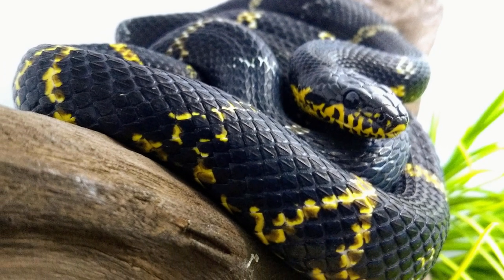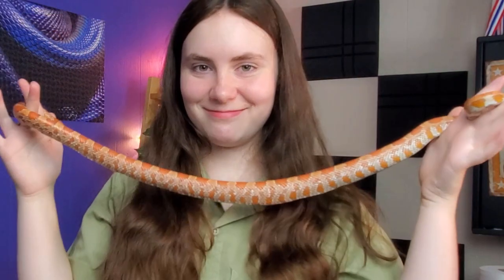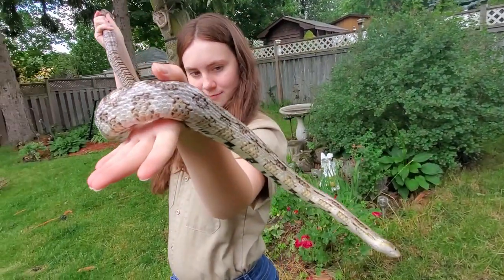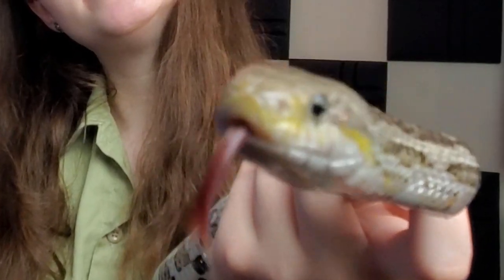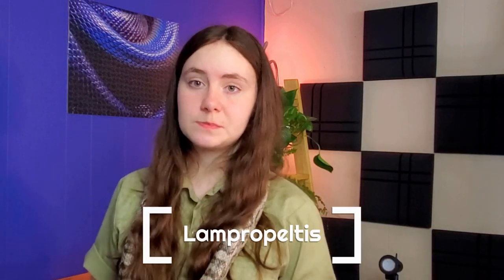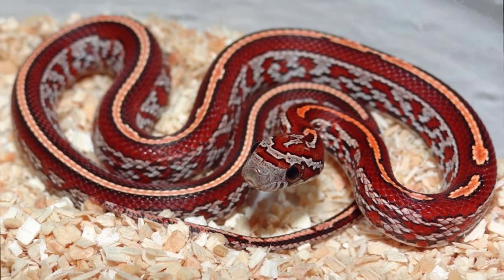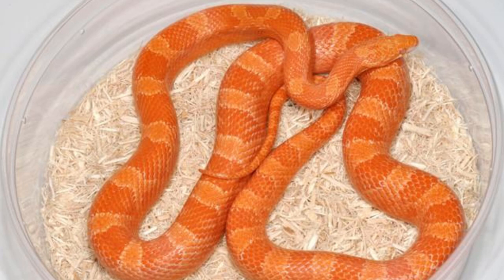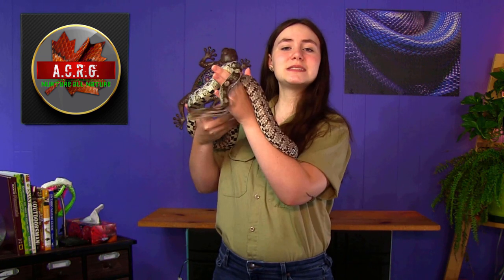Freak Of Nature Corn Snake Or Just A Hybrid?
One of the reasons corn snakes make great pets is that corn snakes are a manageable size for just about anyone.  So, would a giant corn snake be a bad pet snake? Today, we find out!

We'll also talk about why some corn snakes might reach huge sizes by talking about corn snake hybrids.  What species of snake can corn snakes breed with?

How do you measure a wiggly snake?  Dozer is a gentle giant, but how do I know that he's over 6'? Well, he lives in a 6' enclosure and conveniently sometimes extends the full length with his nose in one corner and tail in the other, but there are other ways you can measure your snake if you want to know how long your snake is:
- Letting them crawl through a known length of PCV pipe and measuring the bit of tail that sticks out.
- getting them to extend straight on a tile floor (good luck) and counting the tiles.
- Using a ribbon tape measure (or even a bit of string) and contouring it to his bends - this one is tricky, they don't sit still!
is a great way to estimate the length, but relies on the accuracy of your tracing of your snake's body, so multiple measurements will yield the best result.

Video Content:
00:00 - 00:39 - Intro
00:40 - 01:23 - Why Corn Snakes Make Good Pets
01:24 - 02:24 - Dozer Is a Giant!
02:25 - 03:28 - Easy Hybrids - Interspecific Hybrids
03:29 - 05:09 - Unlikely Hybrids; Impossible or Sterile - Intergeneric Hybrids
05:10 - 07:01 - Why Corn Snakes Are Special
07:02 - 08:22 - Some Corn Snake Hybrids
08:23 - 09:00 - So, Would A Giant Corn Snake Still Be A Good Pet?
09:01 - 09:16 - Wrap Up
09:17 - 11:26 - BLOOPERS!

WARNING - CONTENT FOR VIEWERS 13 YEARS AND OLDER
This channel is committed to the education and conservation of reptiles and amphibians in captivity and in the wild.  Some of the videos on the channel may include content that could be disturbing for younger viewers (feeding, for example)

The All Canadian Reptile Girl is suitable for viewers 13 years of age and older.